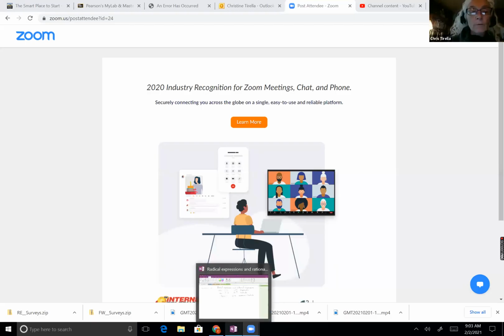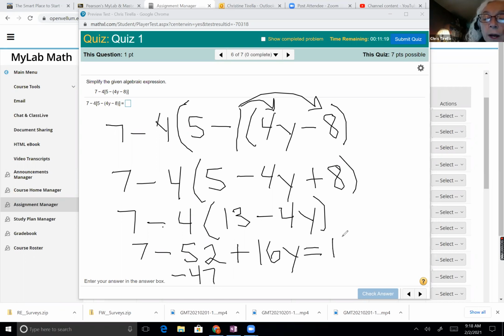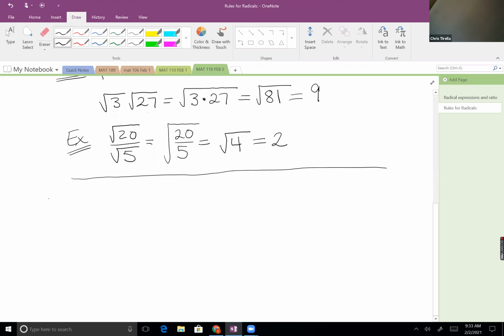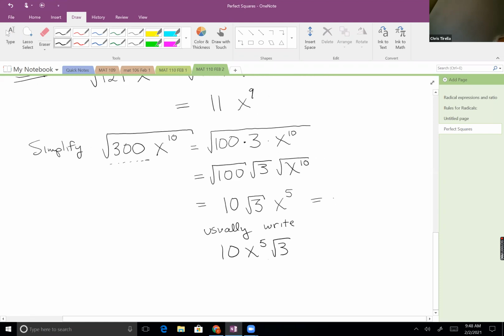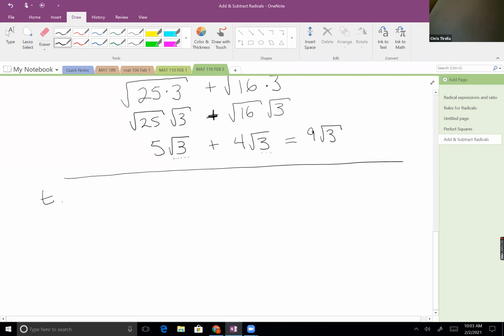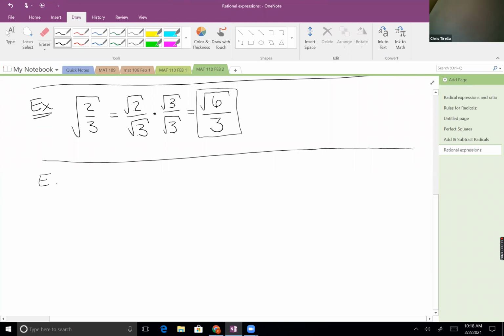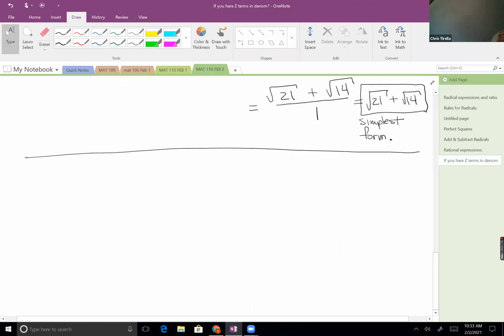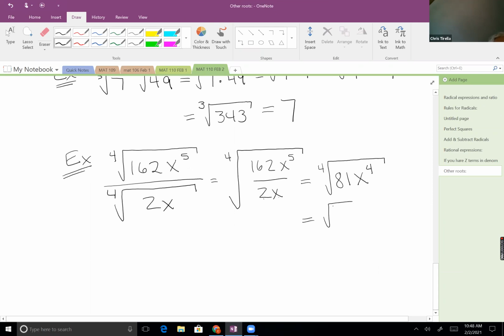MAT 110FEB 2